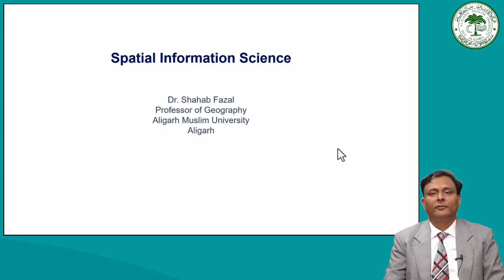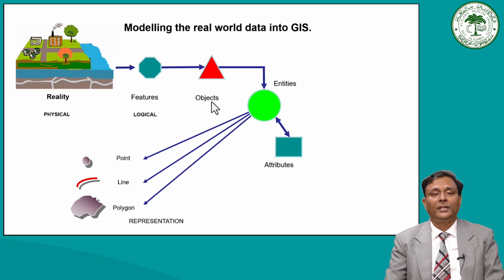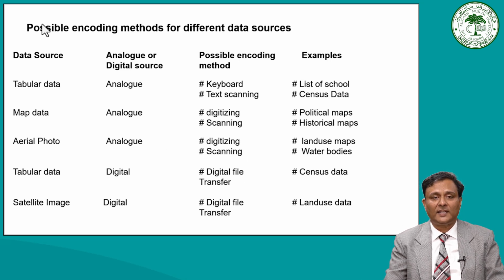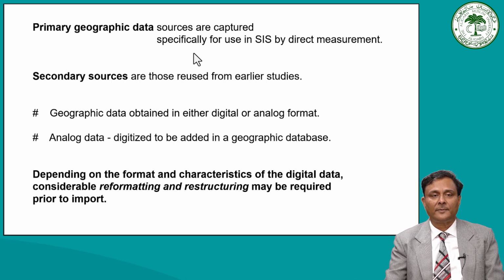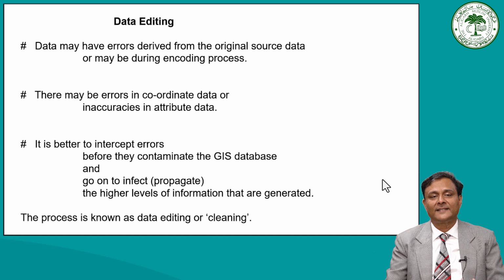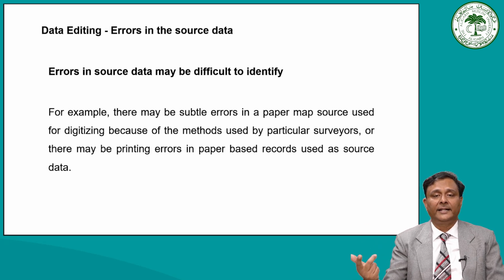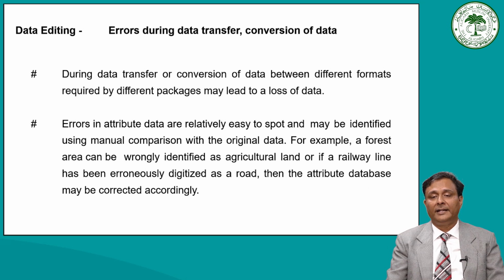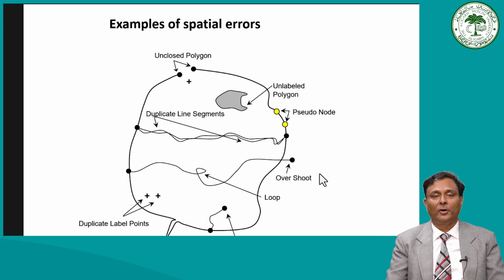Geographic Data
Data Capture, Editing and Errors